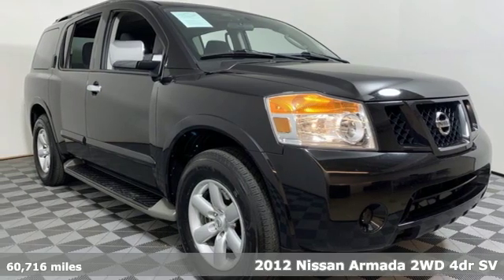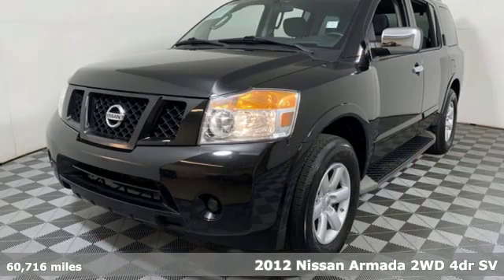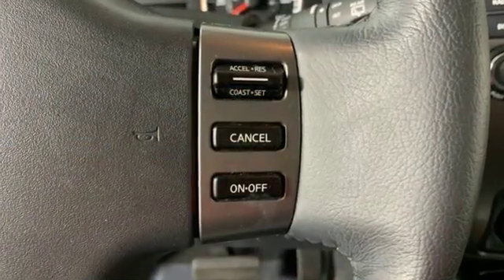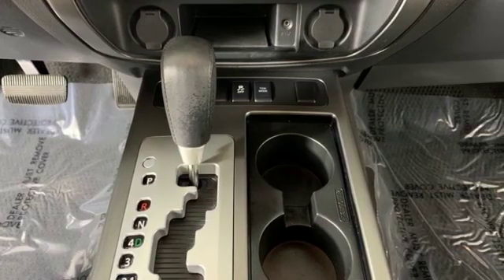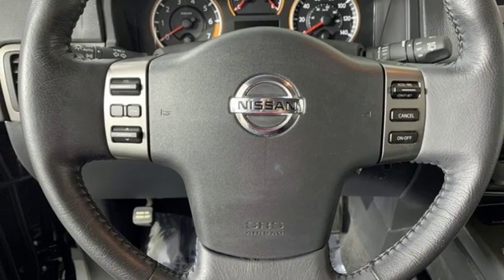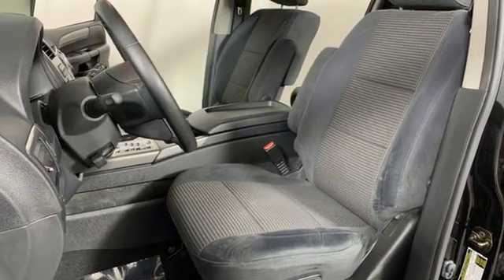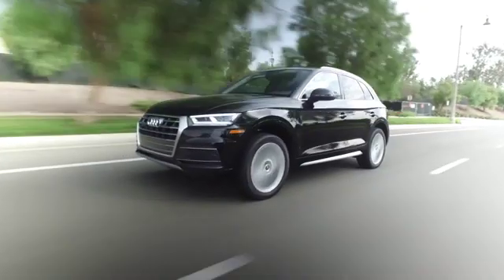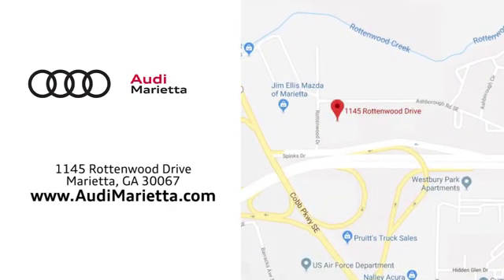Used 2012 Nissan Armada Marietta Atlanta, GA U50544A - SOLD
Year: 2012
Make: Nissan
Model: Armada
Trim: SV
Engine: 5.6L 8-Cylinder SMPI Flex Fuel DOHC
Transmission: 5-Speed Automatic with Overdrive
Color: Black
Interior: charcoal
Mileage: 60716
Stock #: U50544A
VIN: 5N1BA0ND9CN603968
Recent Arrival! Odometer is 62425 miles below market average! CARFAX One-Owner. 2012 Nissan Armada SV Galaxy Black MetallicbrbrRWDbrbr2019 Audi Dealerrater Dealer of the Year. Additional incentives and offers may apply. Family owned and operated for over 40 years.

Address:
1715 Cobb Parkway South